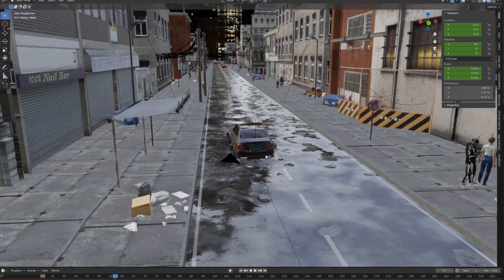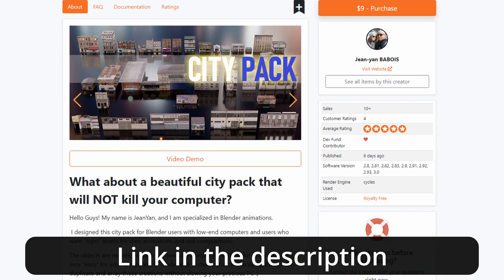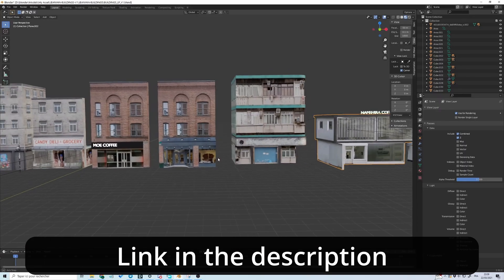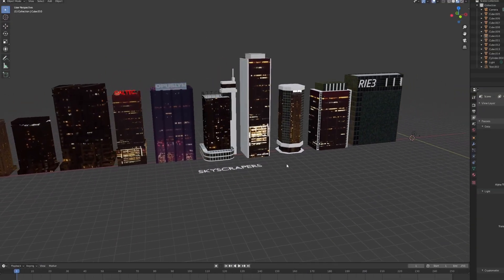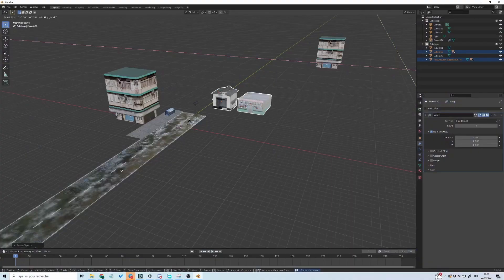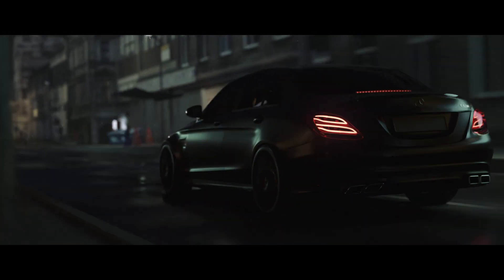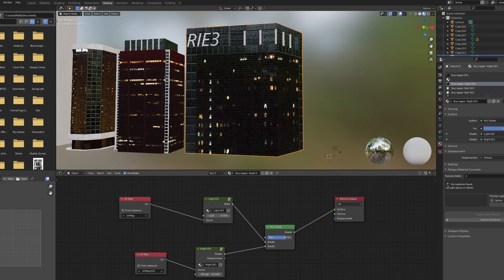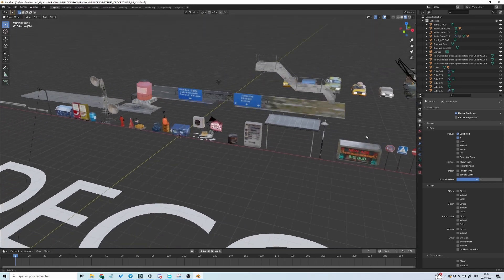Blender 3 realistic car animation